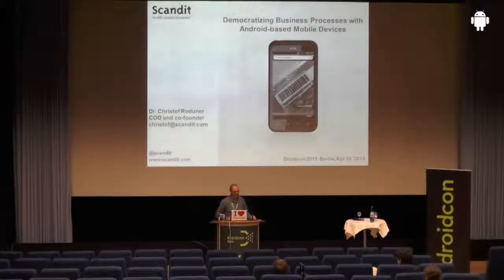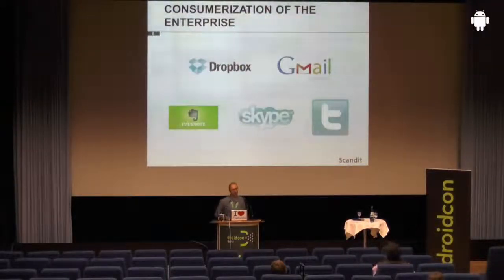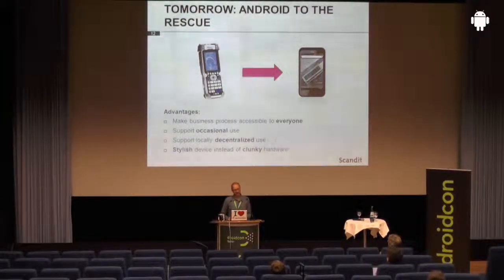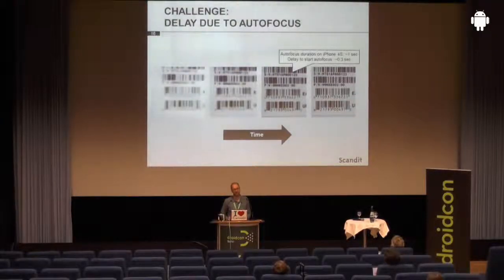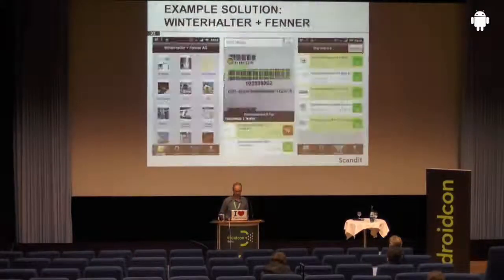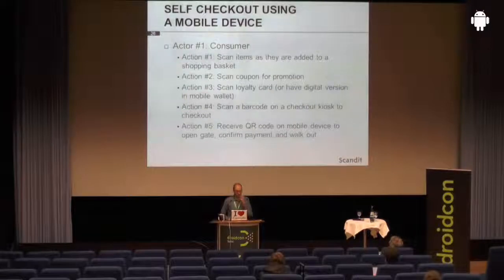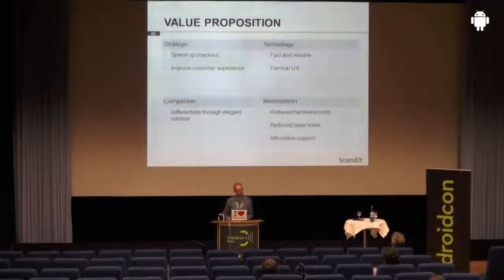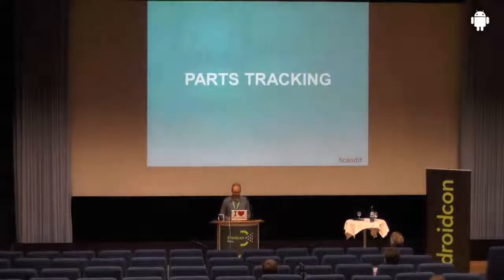droidcon 2013: Democratizing Business Processes with Android Devices; Christof Roduner, Scandit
Democratizing Business Processes with Android Devices; Christof Roduner, Scandit

In this talk, we will explain how the Android platform is revolutionizing and democratizing business processing across the entire enterprise. Starting with an overview of different product-centric auto-ID use cases and technologies in the enterprise, we will explore how the Android platform combined with software-based auto-ID technologies (such as the latest mobile barcode and credit card scanning, mobile OCR and/or data and analytics services) can decentralize and optimize existing business processes by replacing dedicated costly devices such as barcode scanners. For illustrationpurposes, we will show real-life demos and will present case studies where Android-based devices are being used to completely replace and optimize previously inefficient enterprise workflows.